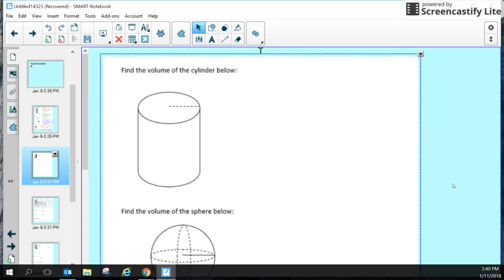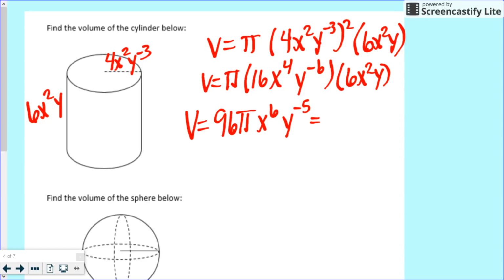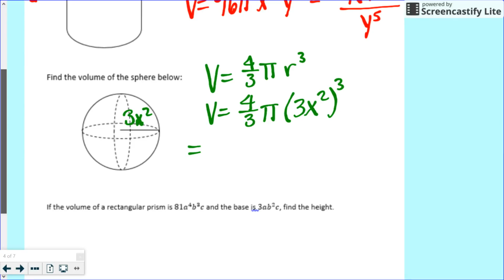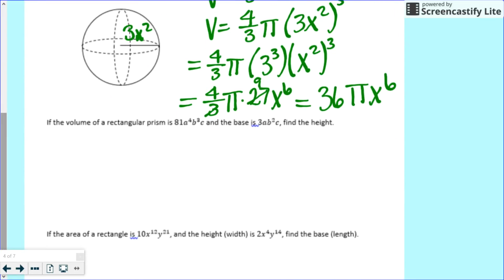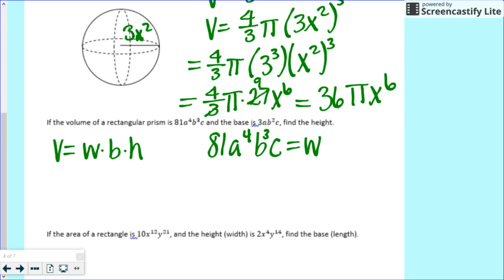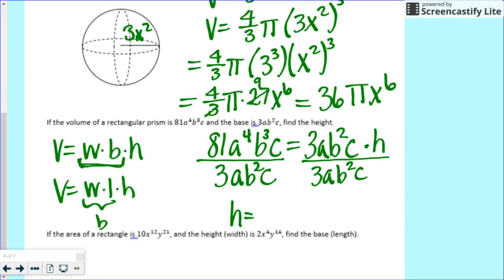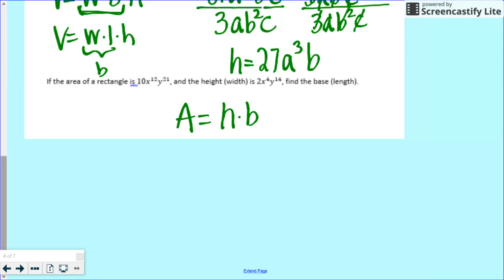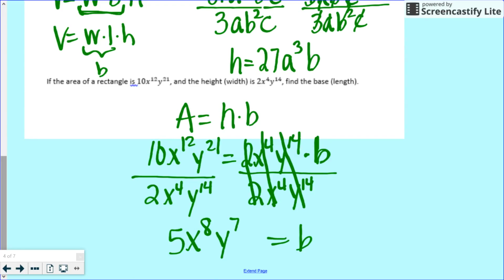1.11 Notes Part II